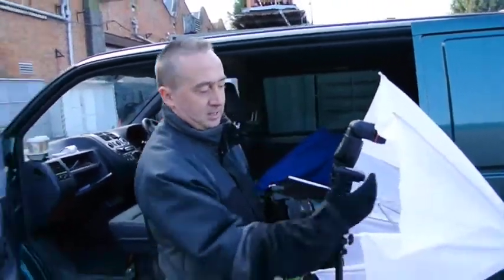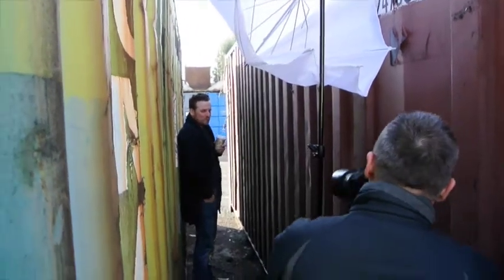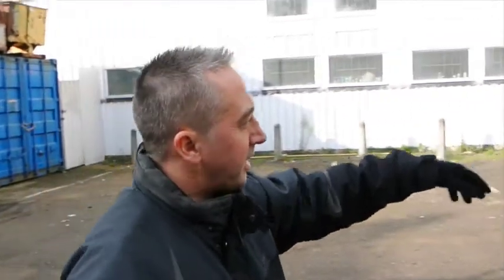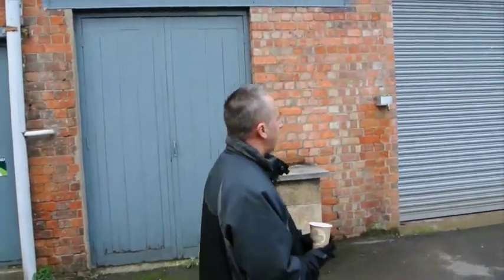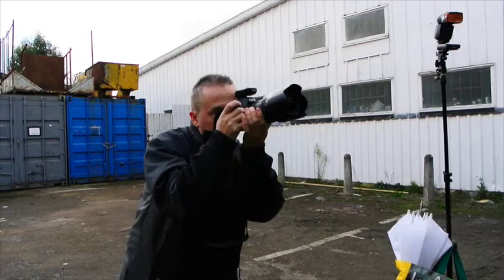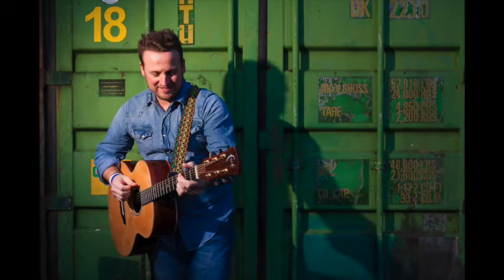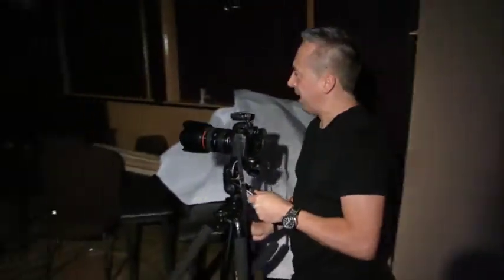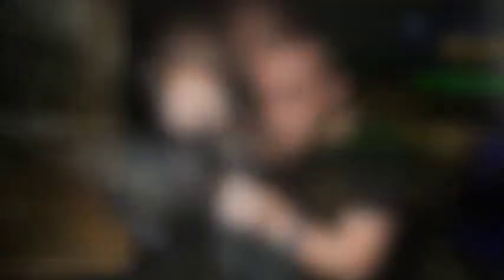Shane Young photographs musician Vince Freeman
Shane Young photographs singer-songwriter Vince Freeman and talks through his approach to lighting.